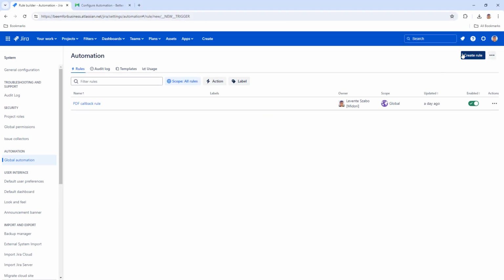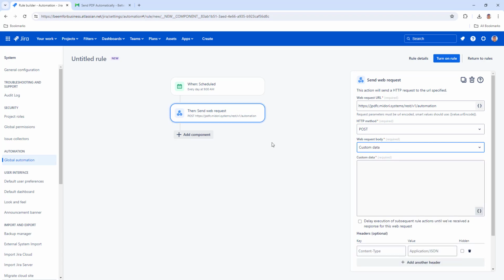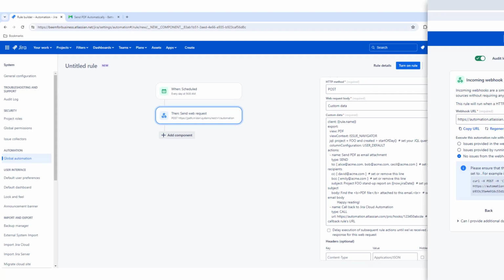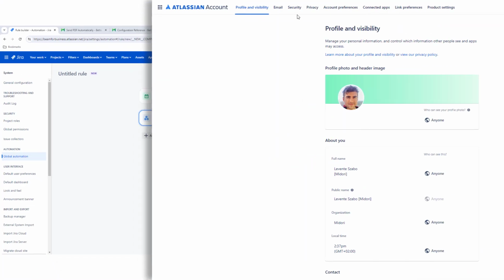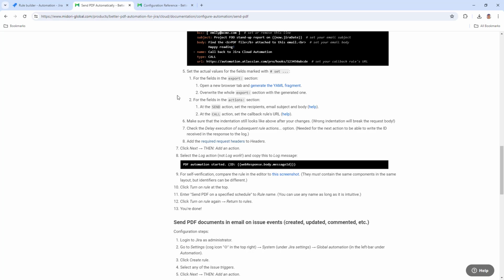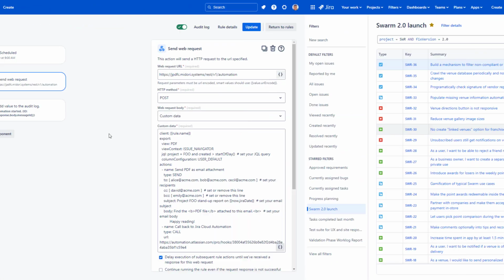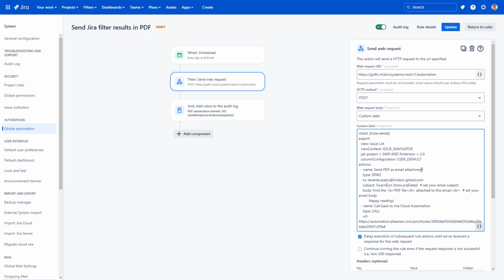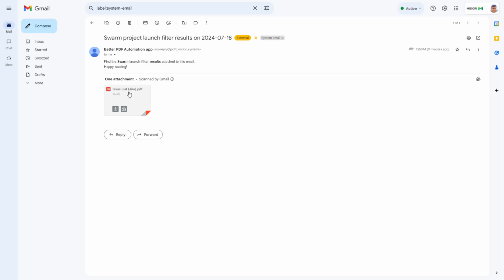Email Jira filter results on schedule in PDF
Automate the periodic exporting and emailing of PDF documents with Better PDF Automation. Learn how to set up a PDF automation rule with a scheduled trigger to automatically email a list of issues.

In this tutorial learn how to automatically send PDFs as email attachments on a schedule.

How to create an API token?
1.
2.